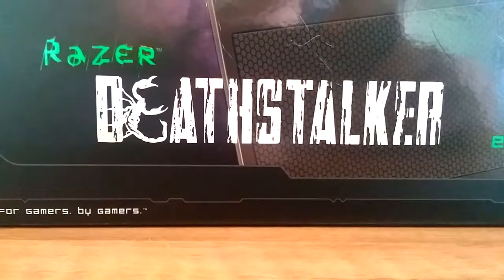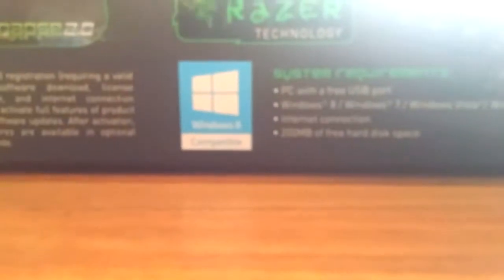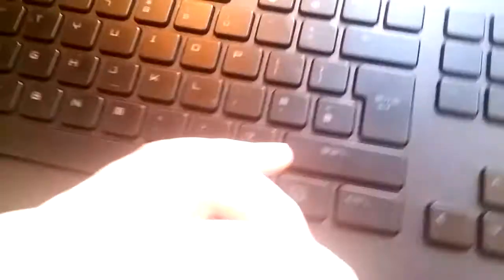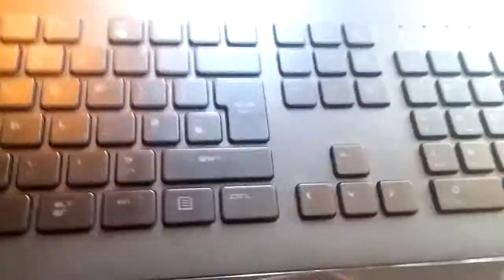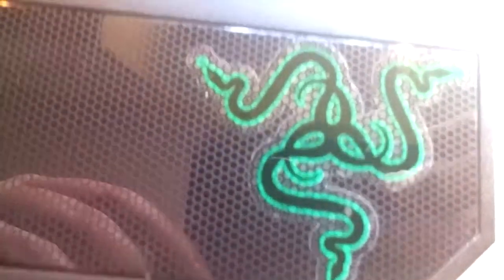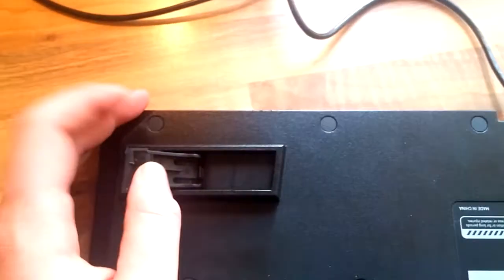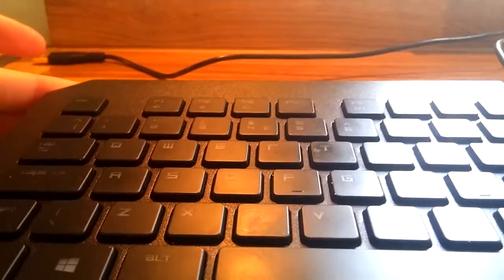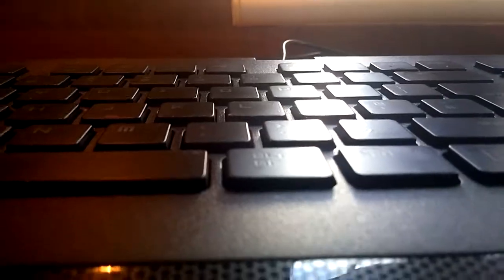Razer Deathstalker Expert - Gaming Keyboard - Review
10 likes!?...This is my best attempt at the Razer Deathstalker Expert keyboard review, I hope that you find this useful on your quest to buying a new keyboard.